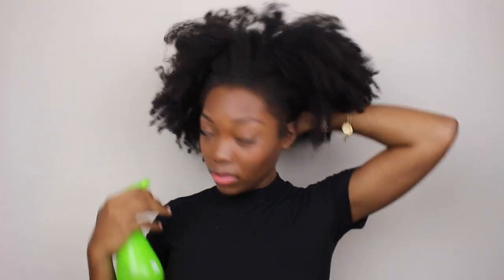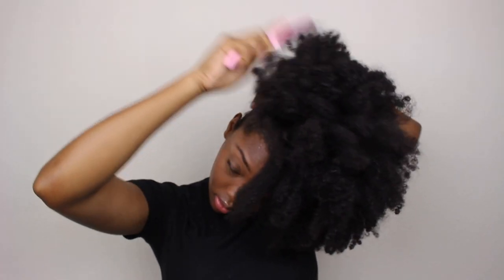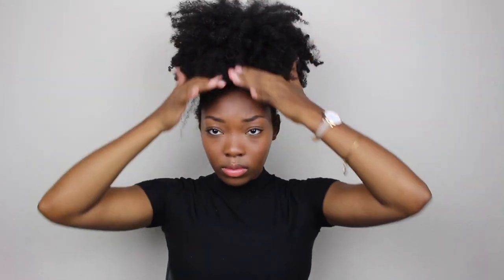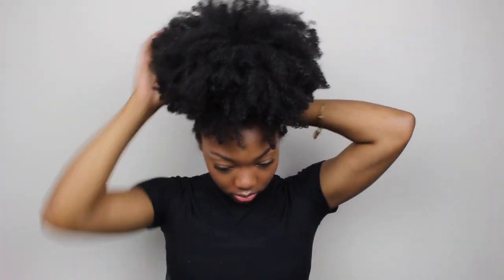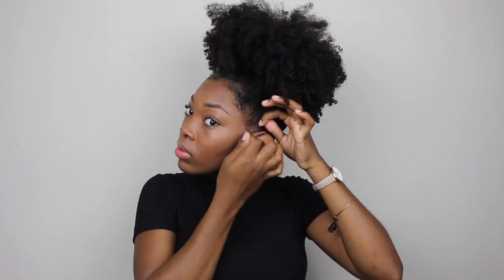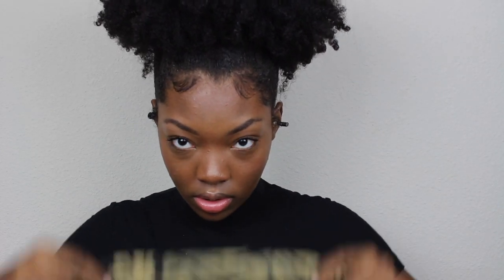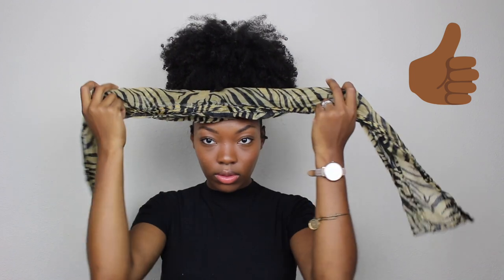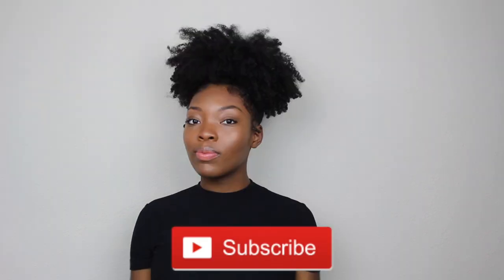HIGH PUFF ON MEDIUM LENGTH NATURAL HAIR| NASIA JAMES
In this video I explain how to achieve a HIGH PUFF ON MEDIUM LENGTH NATURAL HAIR by Monique James.

TECH TALK:
Canon Rebel T5i
Sony 5100
Studio lights/ Natural Lighting
iMovie